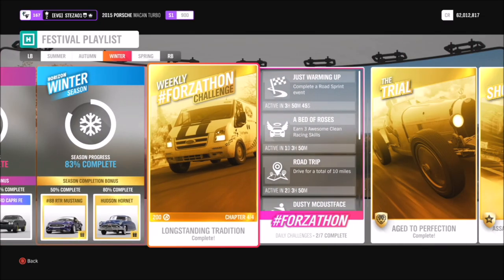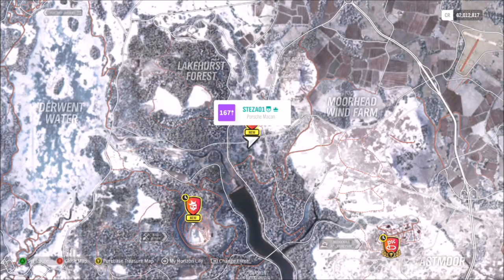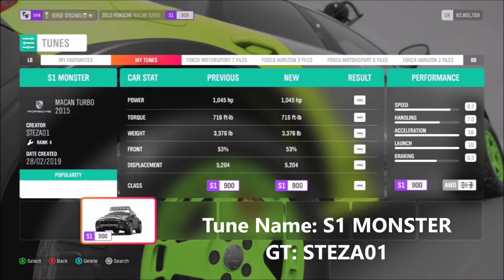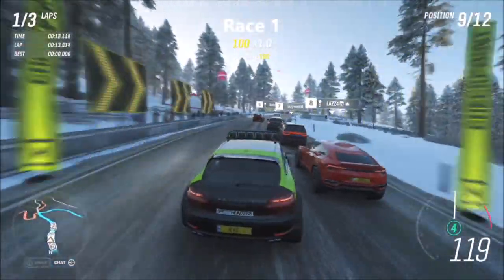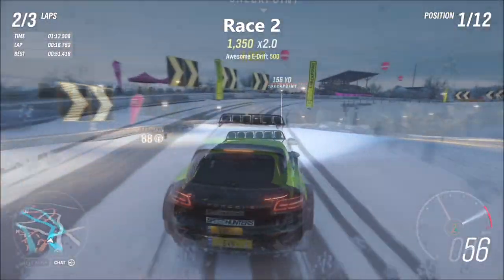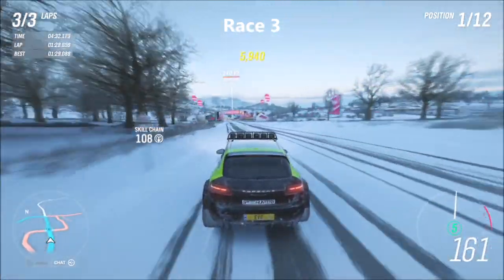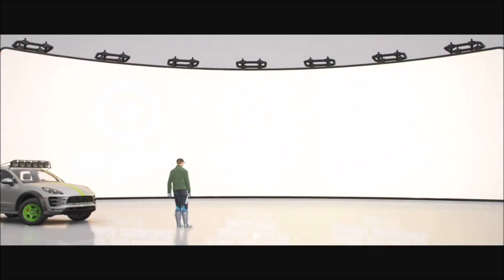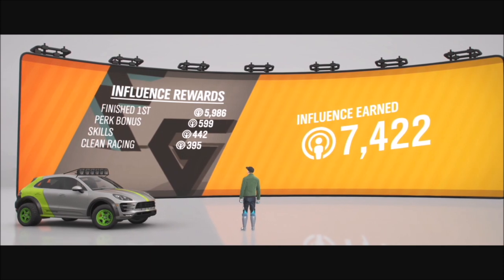Forza Horizon 4 - Win the '99 Lotus Elise (Guide)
Heres just a quick, easy guide to help you guys unlock the ledgendary '99 Lotus Elise.